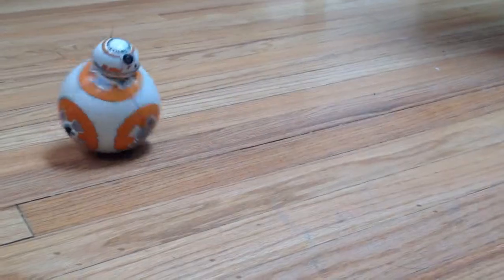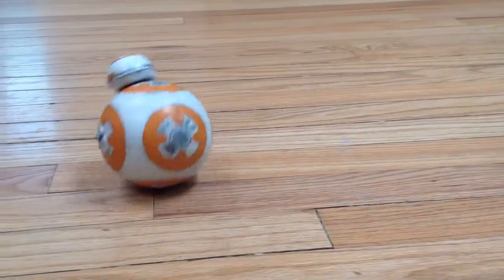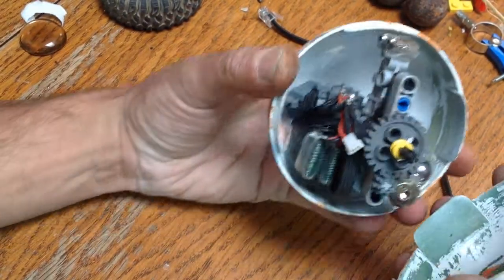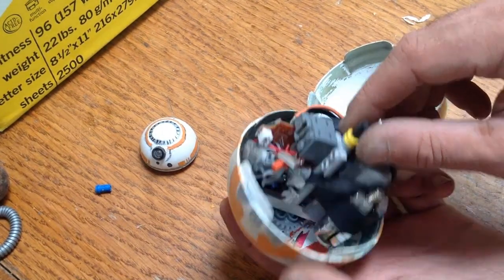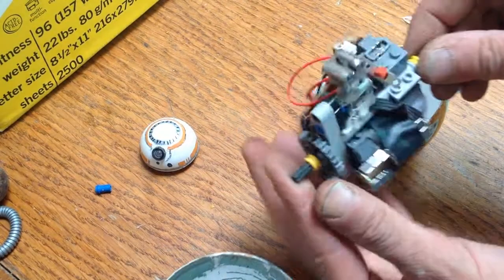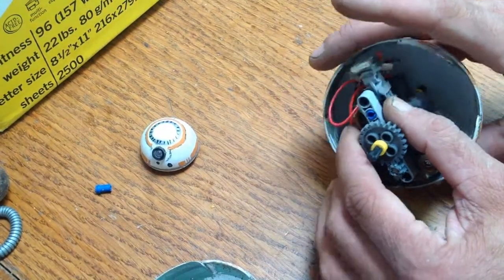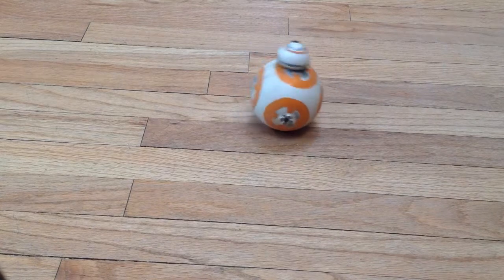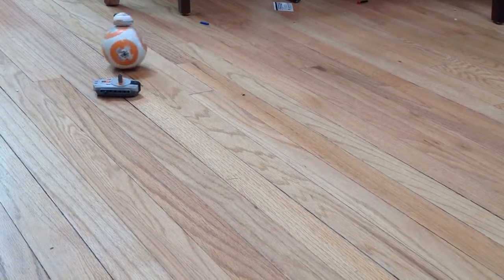The Smallest RC BB-8 Lego Technic MOC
An explanation of Lego BB-8. A look at what's inside. This is a custom LEGO Technic BB-8. Lego BB-8 can go forward or backward. You can control its speed.  It goes fast in large or slower in smaller circles. I will be adding another motor for full R/C control, update soon.